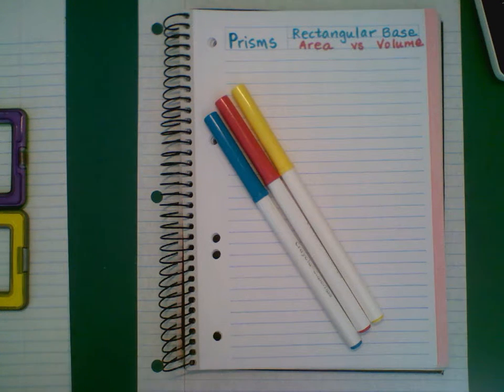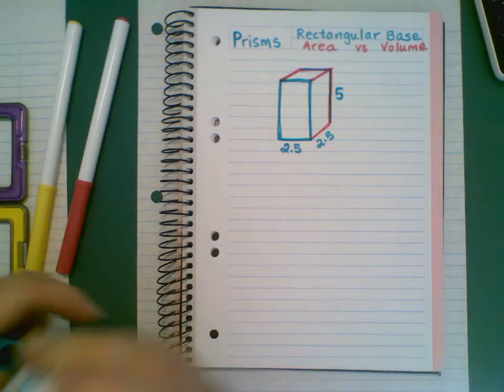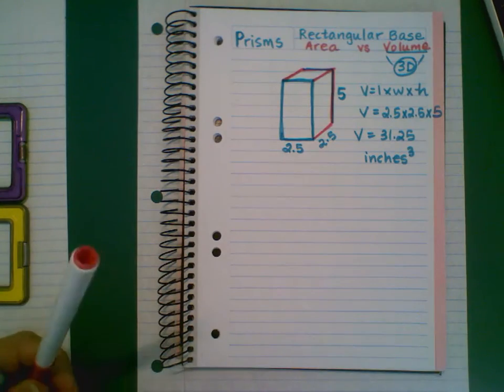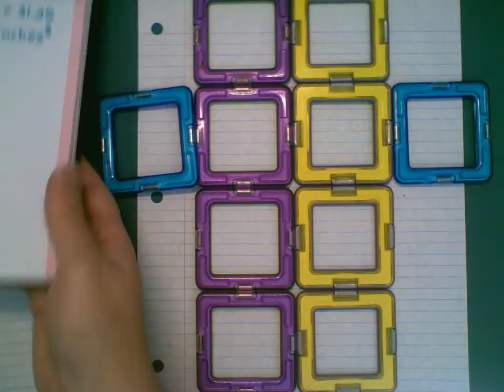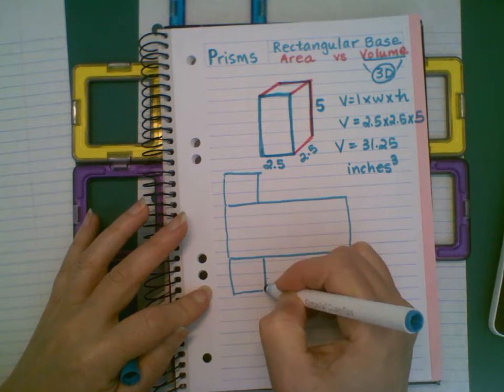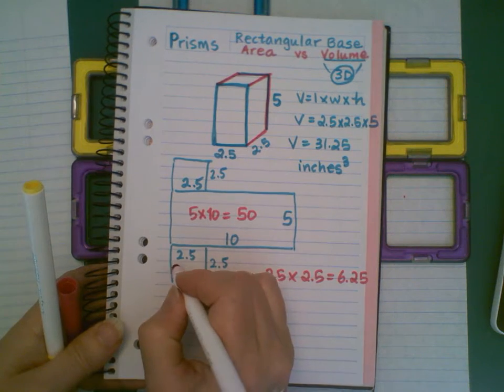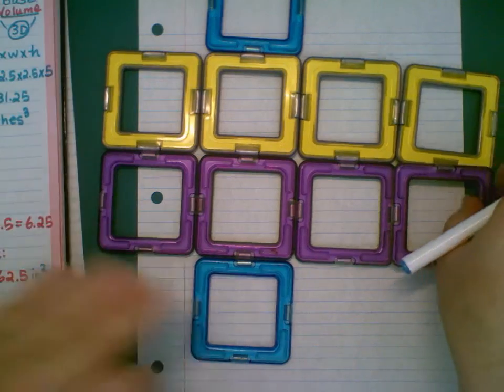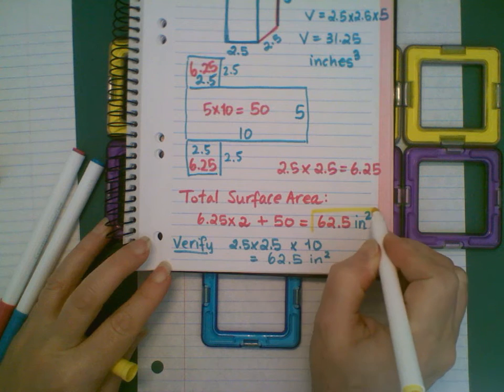Volume and Surface Area of a Rectangular Prism (with Magformers)